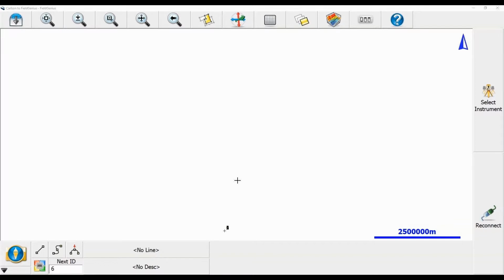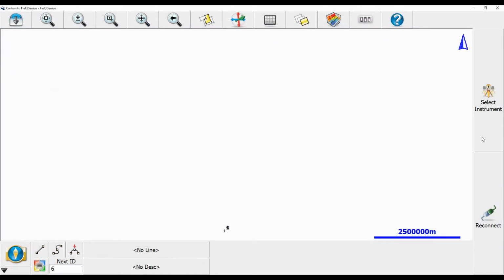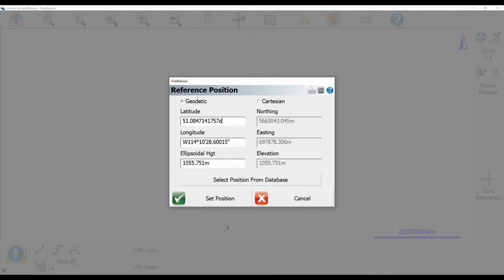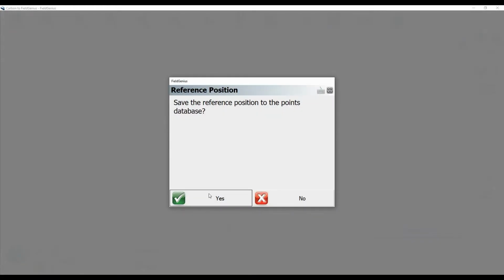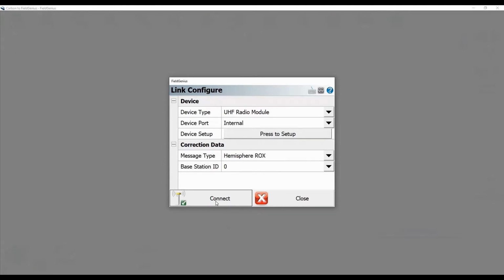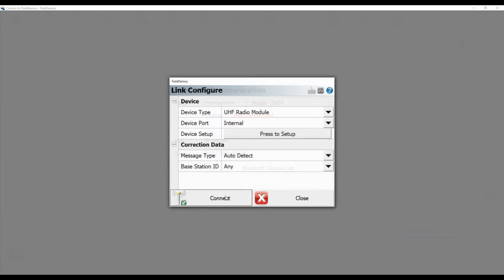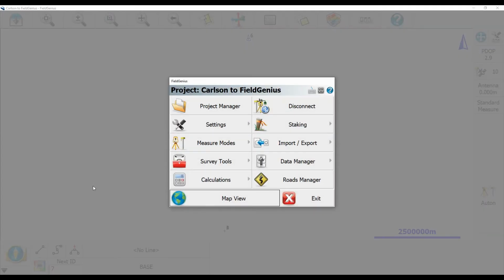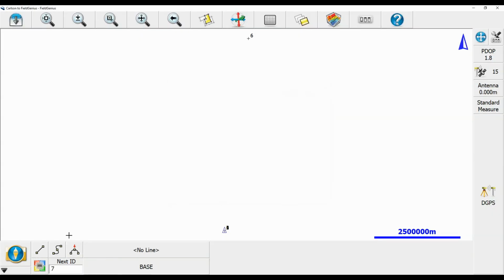Microsurvey FieldGenius How To: Moving Your Localization from Carlson | Bench Mark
In today's video, Nolan from Bench Mark shows you how to move your localization file from Carlson's SurvCE or SurvPC to MicroSurvey FieldGenius. See how easy it is to move from Carlson to FieldGenius today. Make the switch today, and stop being held back.